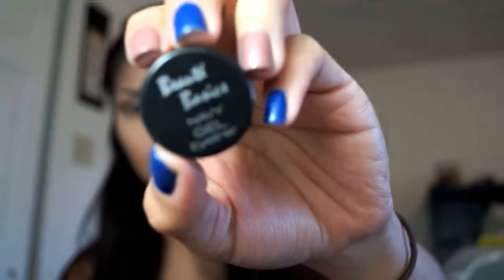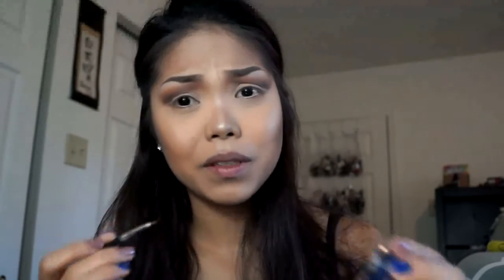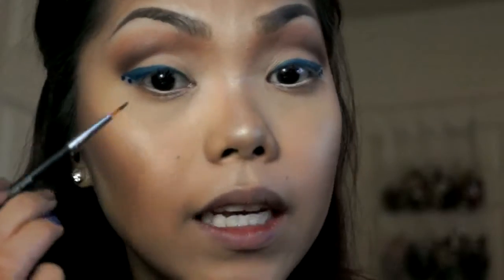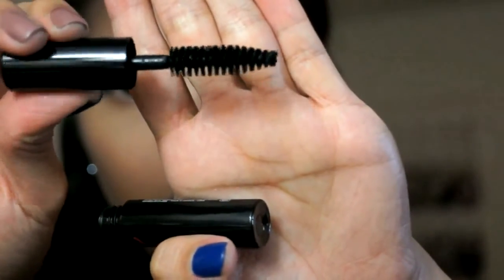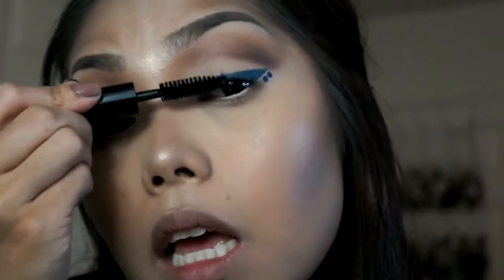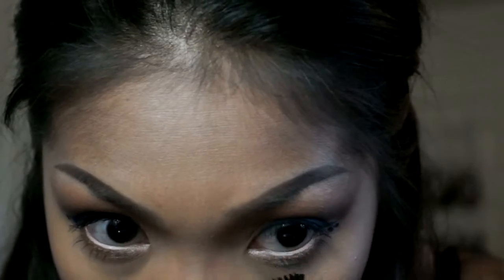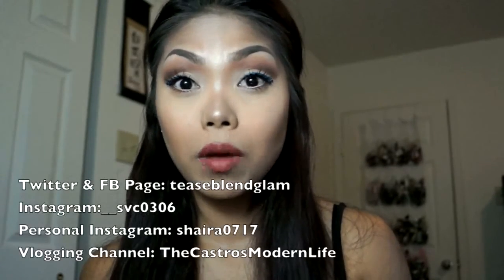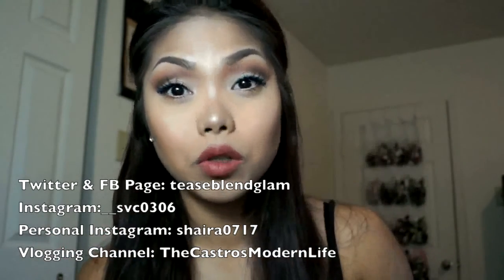November 2015 Ipsy Make up look!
Helloo gorgies!!! I created a look with all the things I got in my Ipsy bag and loved everything! This has been one of my favorite bags in a while! Loved it!